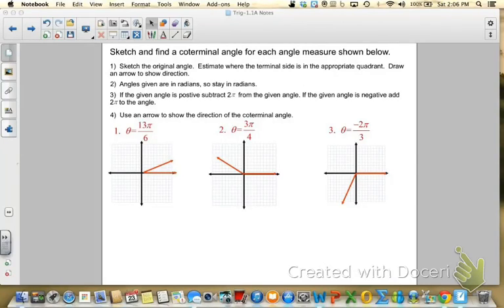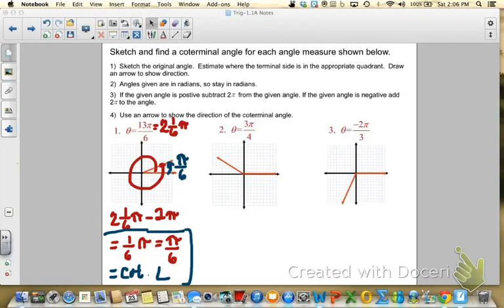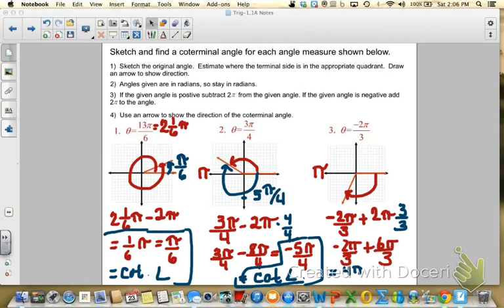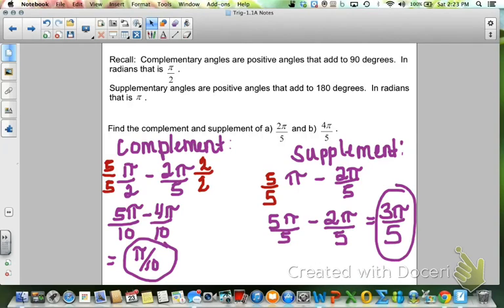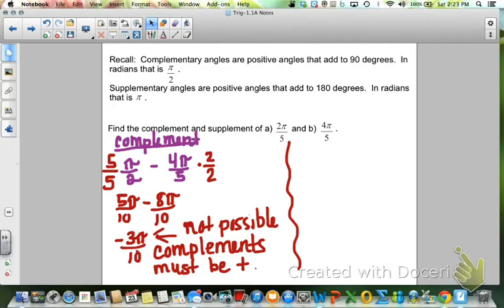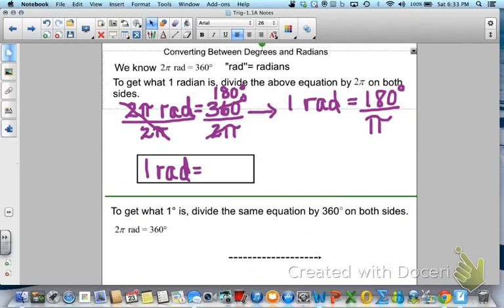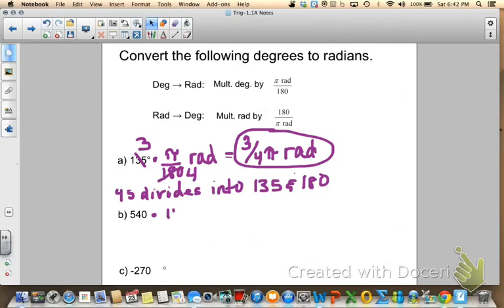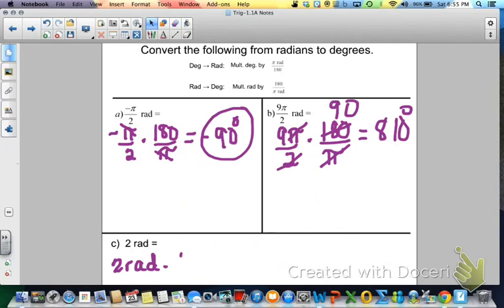Radian and Degree Measure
This video shows examples of finding and sketching coterminal angles, finding complementary and supplementary angles in radians and converting angle measures between degrees and radians.